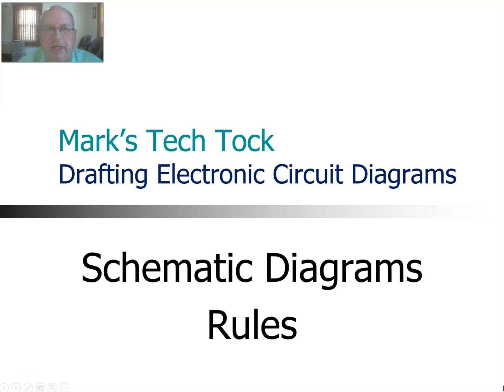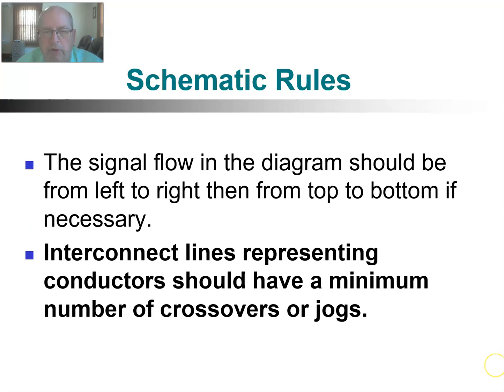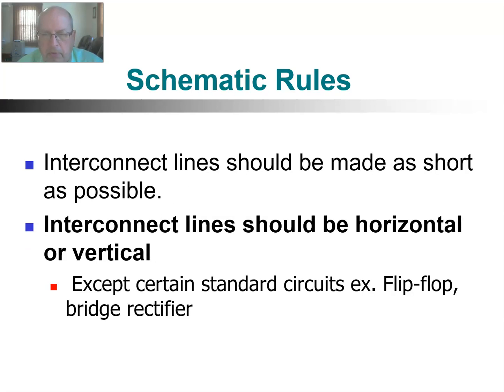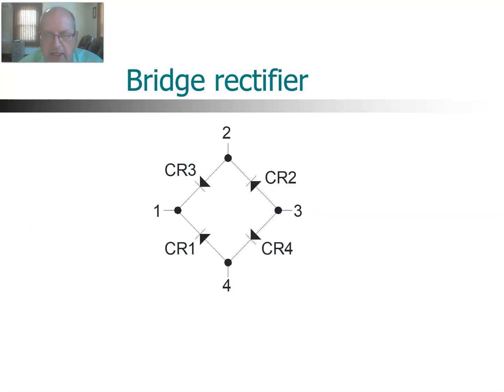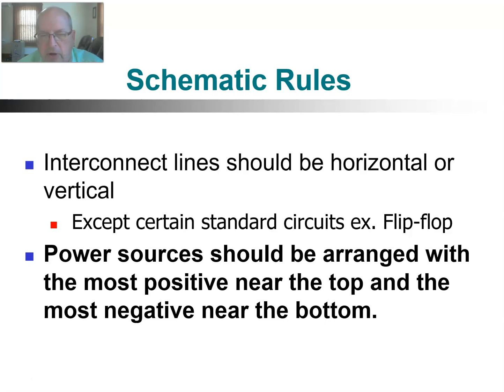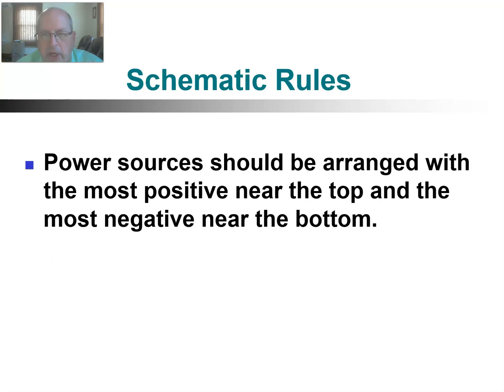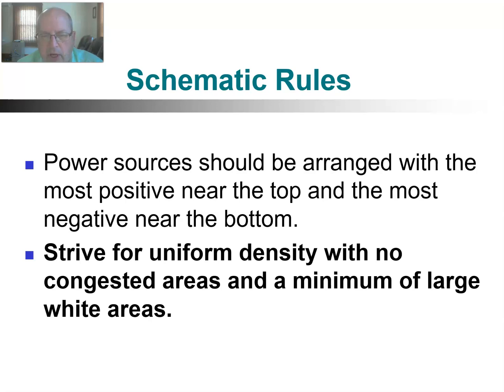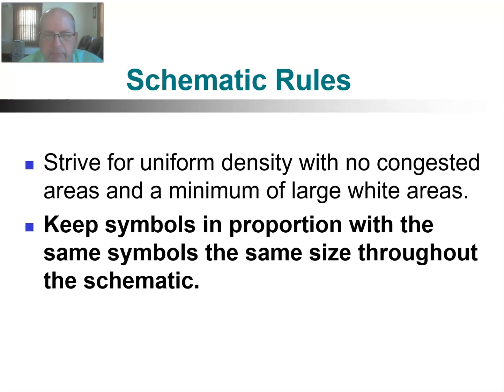Rules for Drawing Schematic Diagrams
Rules for construction of component level schematic diagrams.